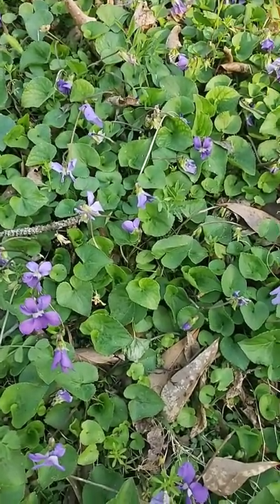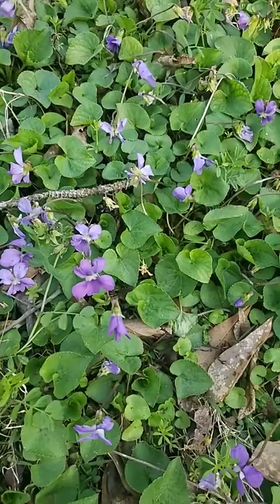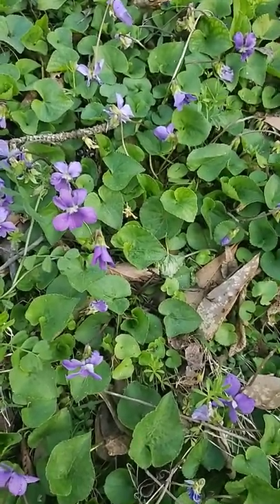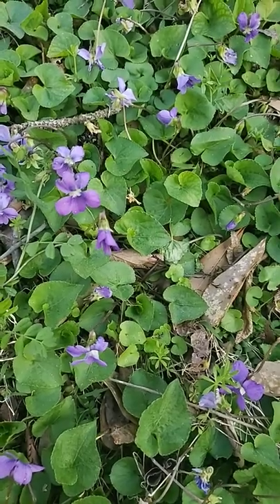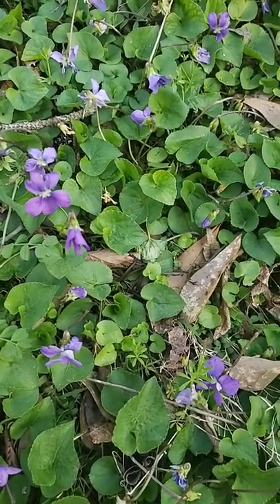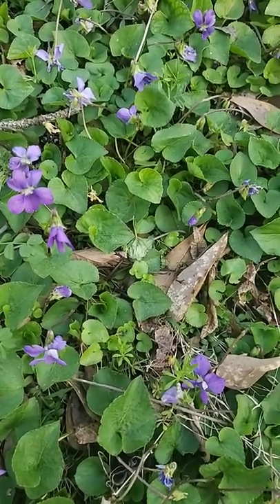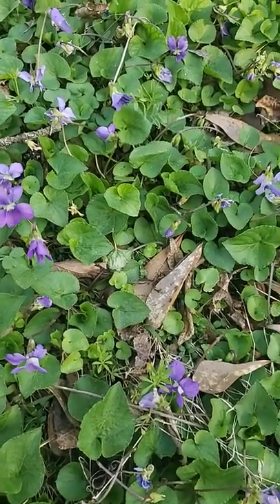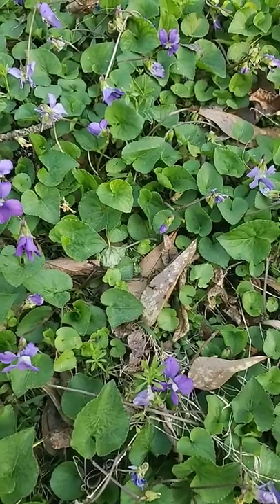Weed Control Options for Wild Violet in Lawn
Wild violets are a tough weed to control in the lawn. In this video, I share a few weed control options for wild violet. I also show you how to identify wild violet in the lawn. I like to use herbicides with quinclorac to control wild violet without killing the grass.

And more...